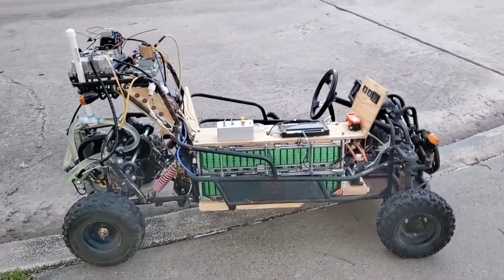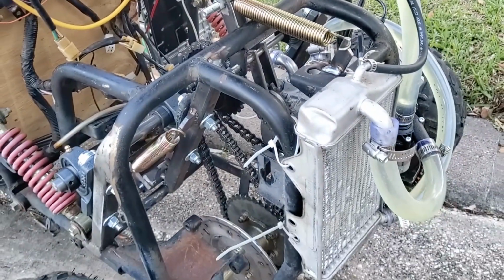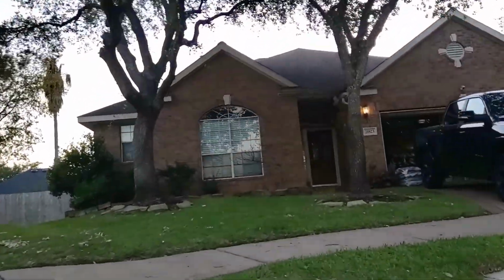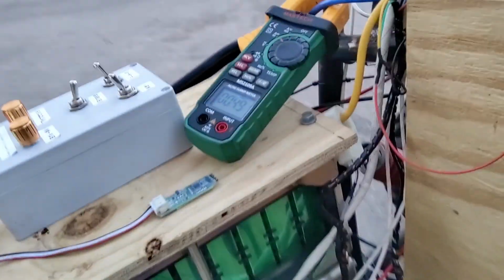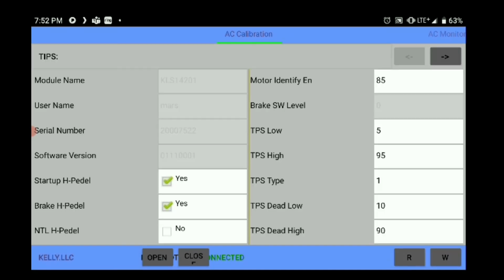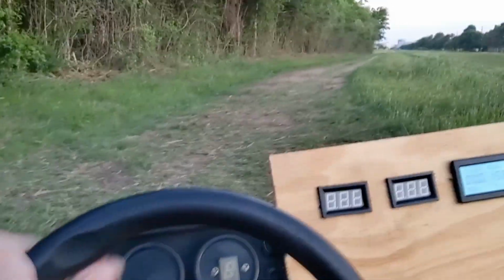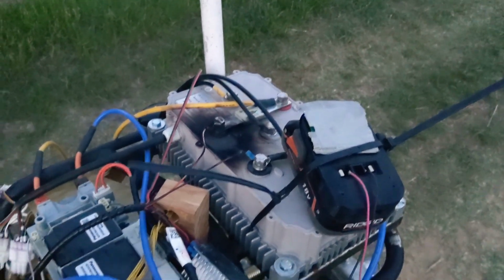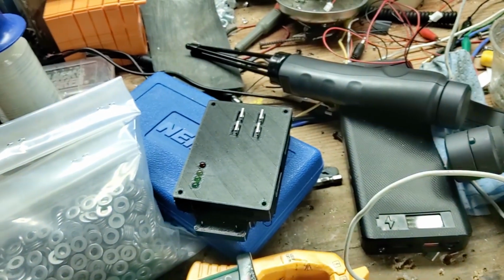E kart Vid 9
Part 9 of the series.   I have fixed the skipping chain problem with chain tensioners made from old trampoline springs I had laying around.   I pulled 200 amps from the motor max, but it started to get hot so I have reduced it to 100 amps.   Then my DCDC got lose and shorted, and then it fell on the Kelly and major arc's FLEW.   really scared me and blinded me a bit.

Next video I will show the charger progress and have the arduino powering the relays.

Going to find out what the phase current peak is also.

Ensley out!